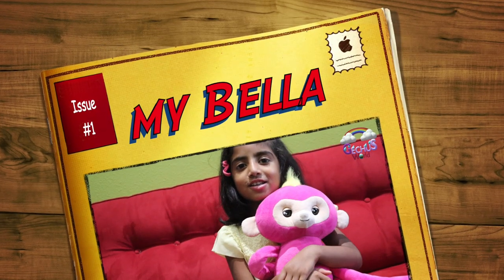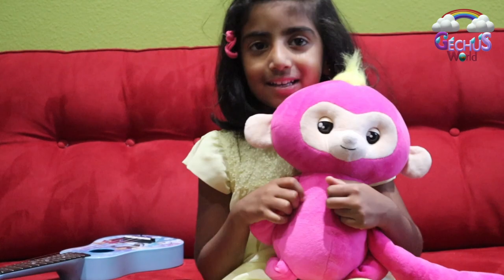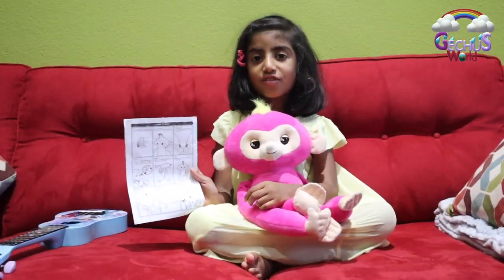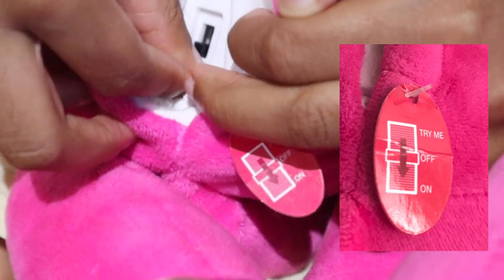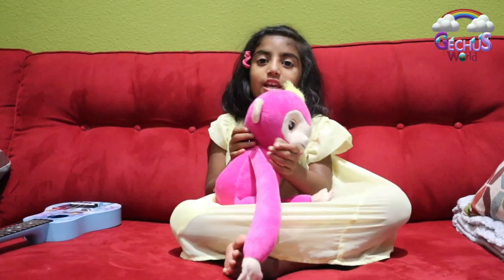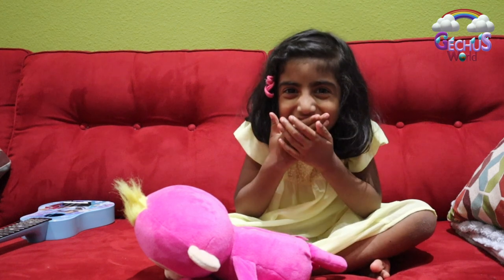Fingerlings HUGS from WowWee - Interactive HUGS Bella - Friendly Interactive Plush Sloth Toy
WowWee Fingerlings Hugs - Advanced Interactive Plush Baby Monkey Pet - by WowWee
Meet fingerlings hugs - they're softies when it comes to affection! their long arms are perfect for big hugs and these cuddle monkeys never want to let you go! swing them, pet them, and rock them to sleep, or give them a kiss and watch them kiss you back!! record what you say and watch them repeat in funny ways...then throw and twist them in the air for a silly remix.

Fingerlings HUGS - Kiki (Purple)
Fingerlings HUGS - Bella (Pink)
Fingerlings HUGS - Boris (Blue)

How to play fingerlings HUGS

Flip your HUGS switch from “TRY ME” to “ON”.
Monkey hear and Monkey say - Press and hold fingerlings HUG’s left ear and say something at the same time. When you let go, fingerlings HUGS will repeat in a funny voice.
Press your fingerlings HUG’s  mouth to your skin to get a kiss. The longer you hold it the longer you the kiss will last.
Spin your fingerlings Hugs several times to get it super excited.
Pat your fingerlings Hugs back for a burp
Place your fingerlings hugs on a flat surface and pat gently on her belly to hear sleepy signs and snores.
Shake your fingerlings hugs upside down to trigger funny monkey sounds.
Keep your fingerlings hugs upside down and press hugs mouth against your skin for a raspberry kiss.